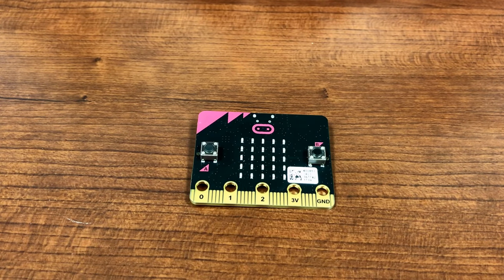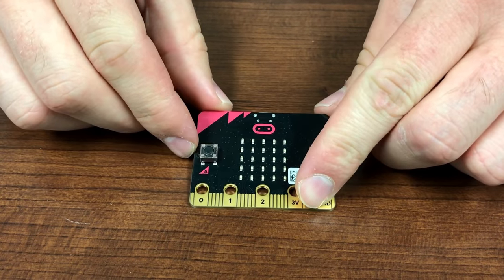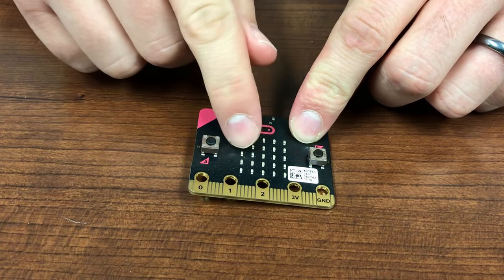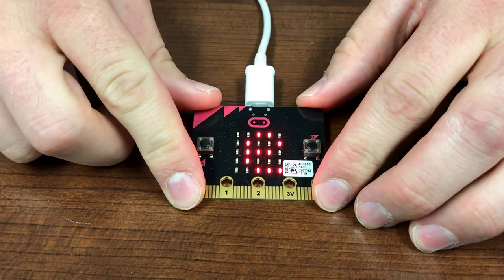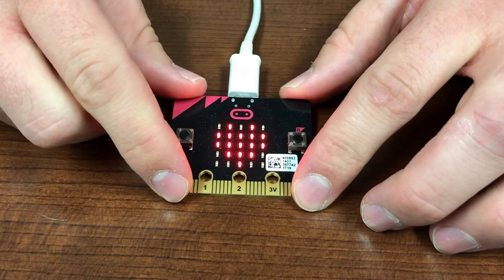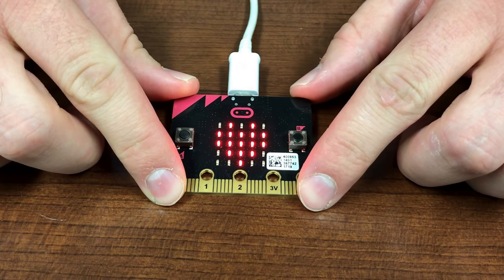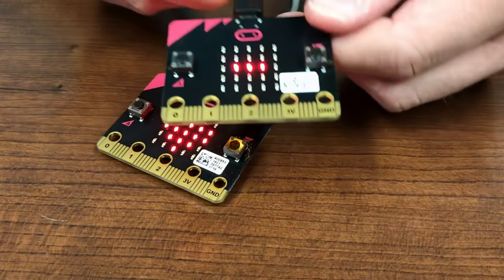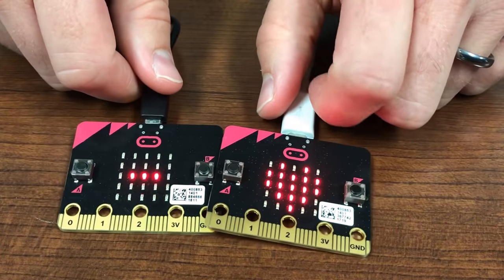What's in a Microbit? Microbit 101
What's in a Microbit in under 90 seconds!